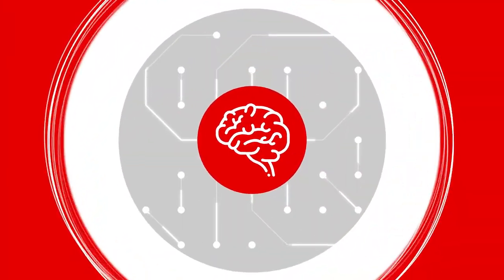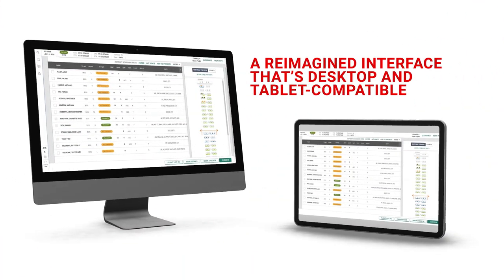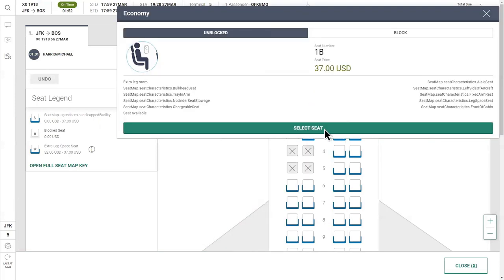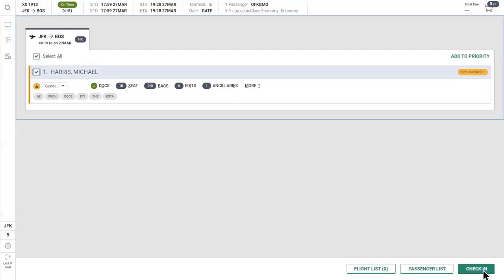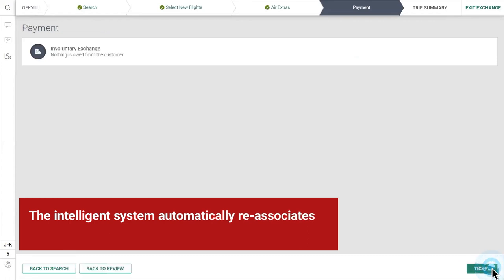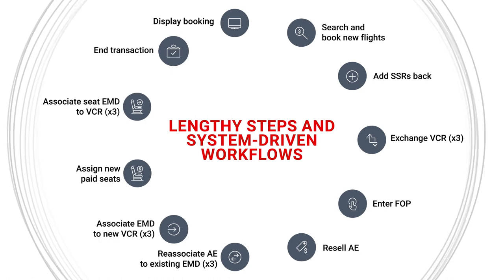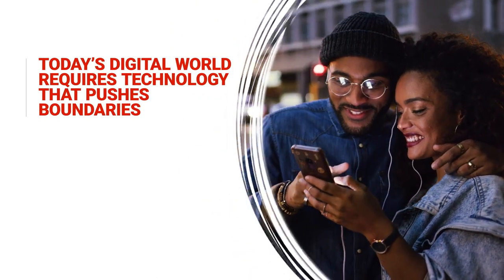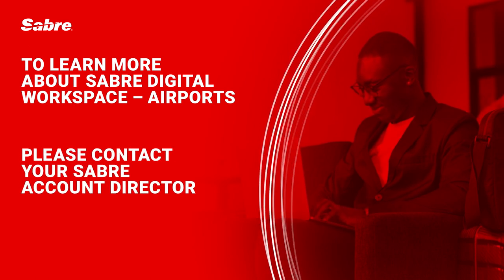Modernize Operations with Sabre Digital Workspace – Airports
Sabre Digital Workspace is a reimagined solution for airports and call centers that has a mobile-first design that simplifies the agent experience. The first product to launch to market is Sabre Digital Workspace - Airports (DW-Air), a desktop and tablet compatible airport solution.